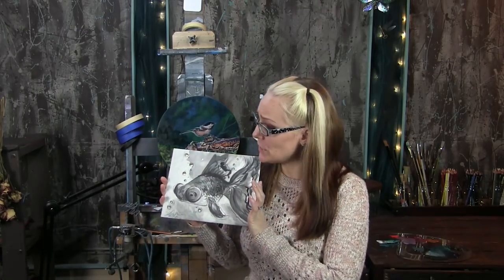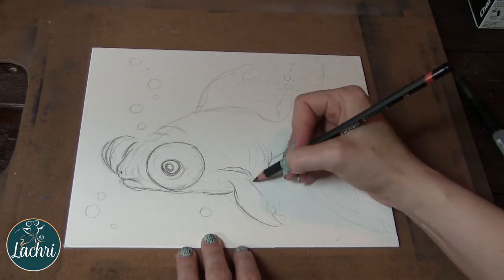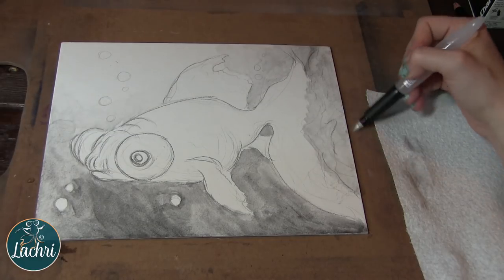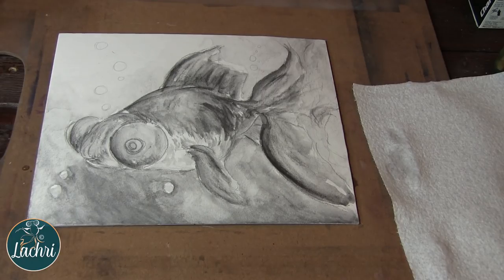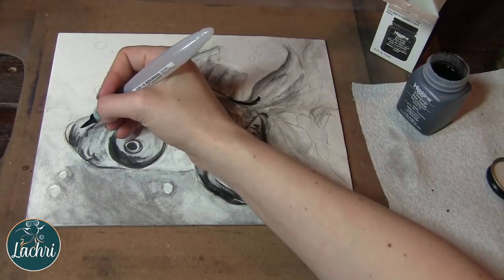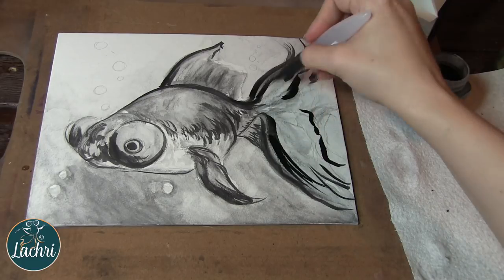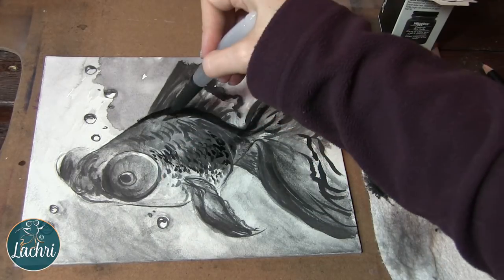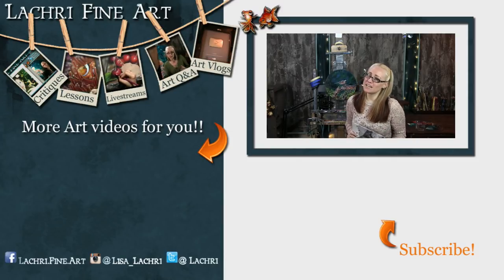Smart Art Box - Water Soluble Graphite, Derwent Graphics & Ink Goldfish - Lachri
I'm sharing my November Smart Art Box painting! I'm using water soluble graphite, Derwent Graphics and ink to paint a goldfish!

These boxes are now available in the US, Canada, UK, Ireland, Germany, Australia, New Zealand, Denmark, Iceland, Norway, Sweden, Finland, Switzerland, and Austria

This month's box included
★ Derwent Graphic Tin set of 6
★ 2 Derwent Watersoluble Sketching Pencils
★ Derwent Graphic h2o brush
★ Prismacolor Multipack Erasers
★ Crescent Premium Watercolor Boards 8x10"